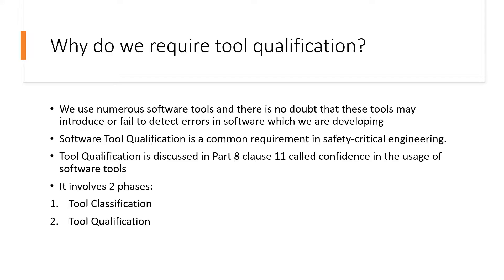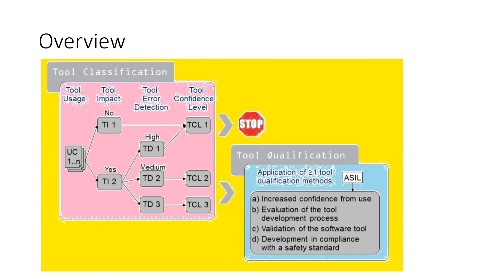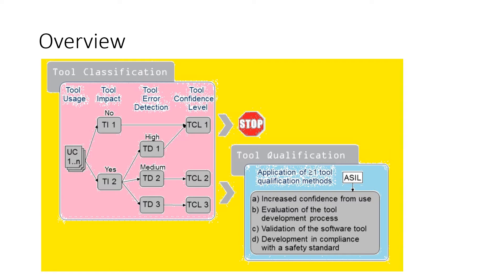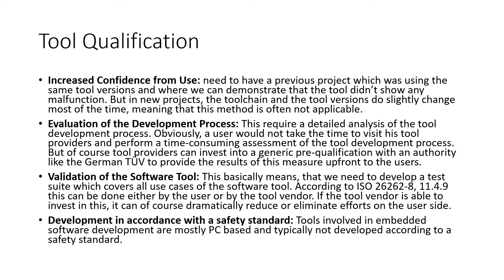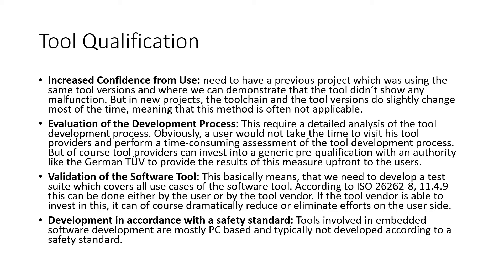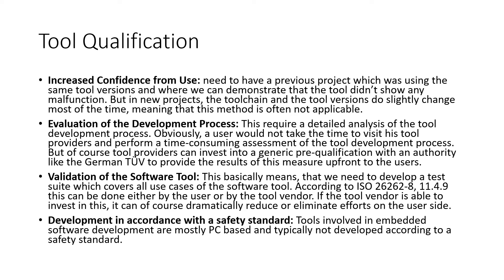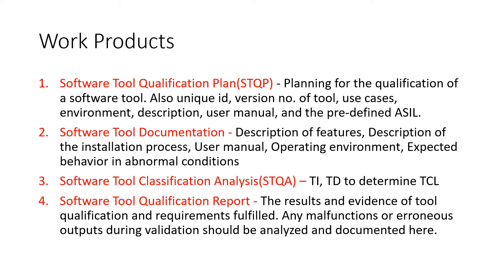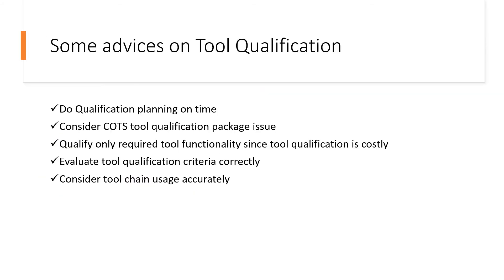Software Tool Qualification as per ISO 26262:2018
Software Tool Classification,  Software Tool Planning, Sofware Tool Qualification, Software Tool Confidence Level, TCL Determination, Tool Impact, TI Derivation, Tool Error Detection, TD derivation